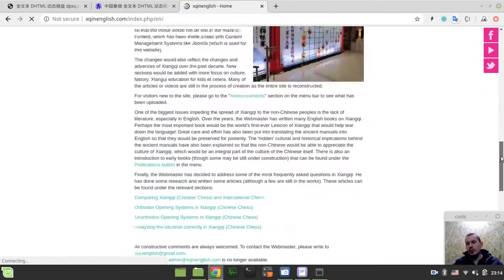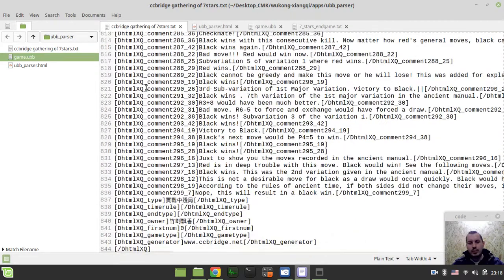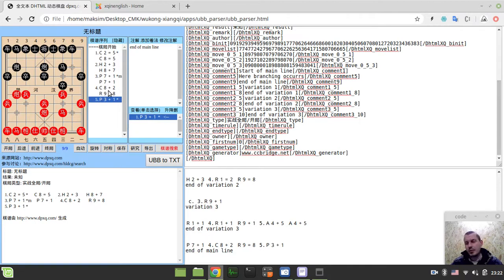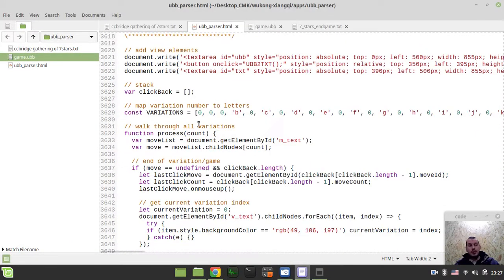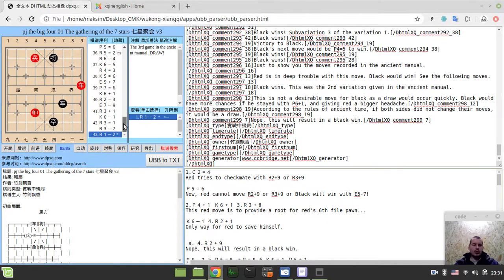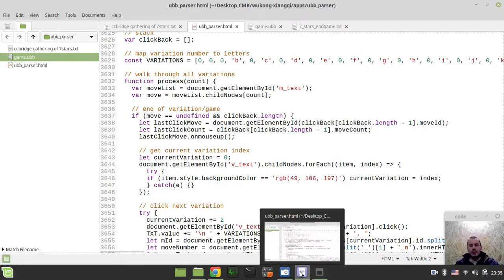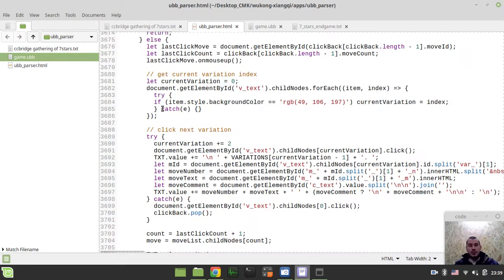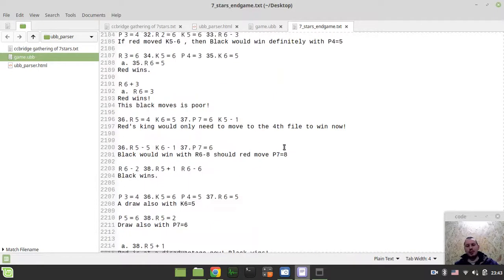The toughest data extraction job I had in my life: Chinese chess Xiangqi UBB to TXT parser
Hey what's up guys, Code Monkey King's here. In this video I'd like to share the toughest data extraction job I've encountered in my life.